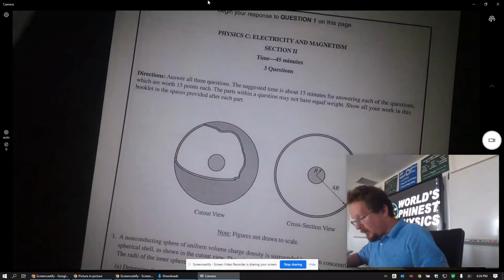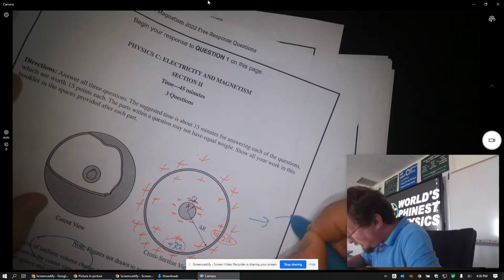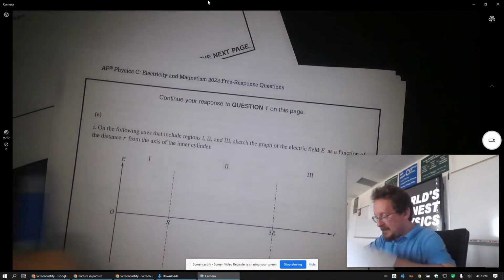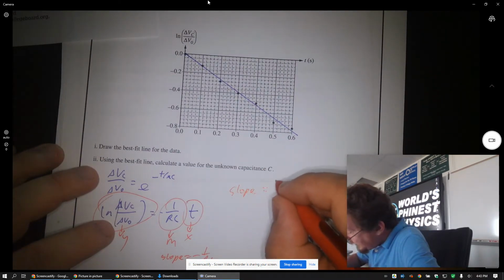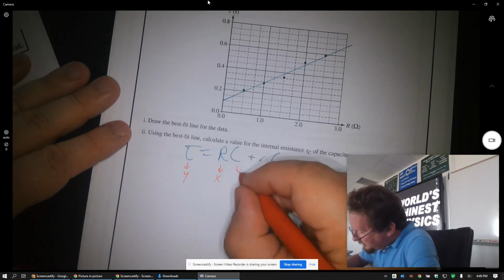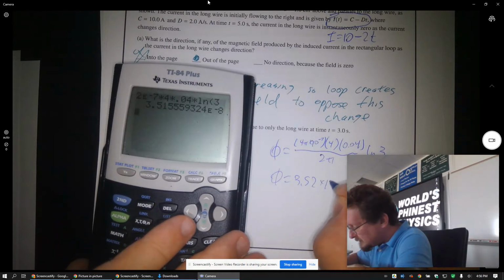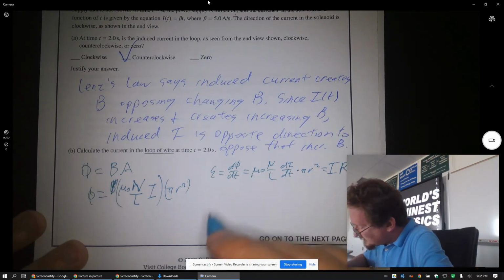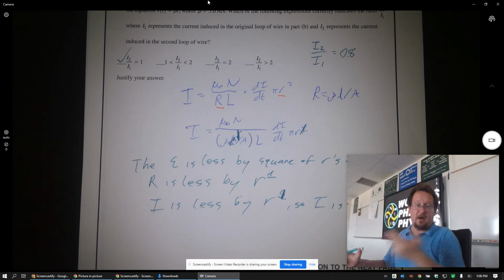Physics C Emag 2022 Free Response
I didn't have to take a dump in the middle of this one.